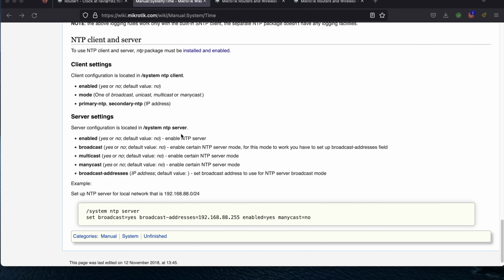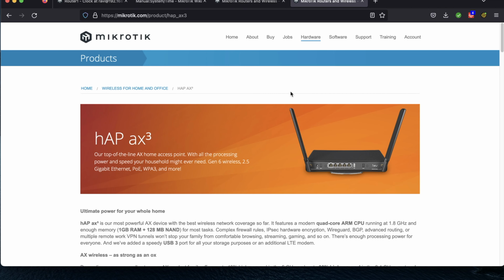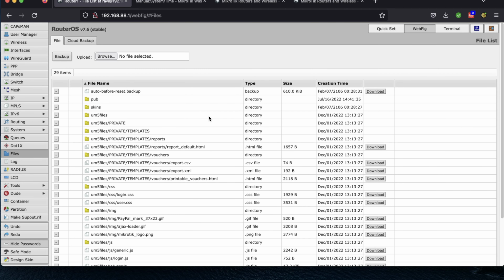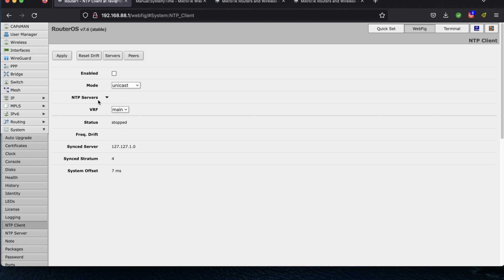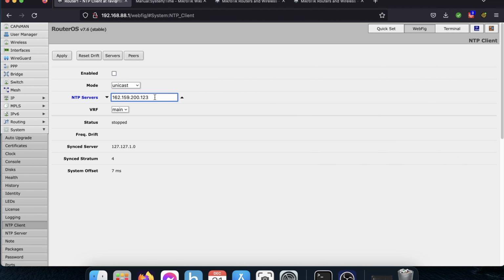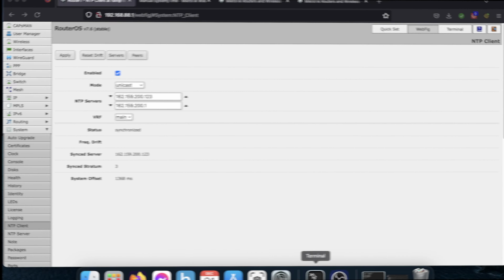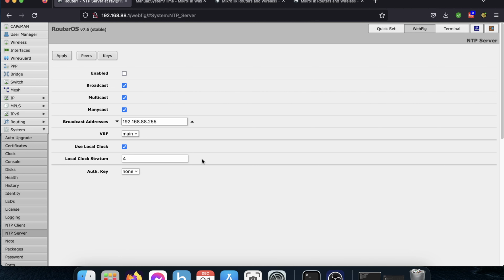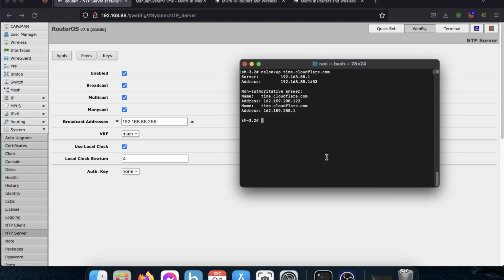Mikrotik NTP Client/Server Config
How to configure the NTP Client and Server feature on Mikrotik Router OS.